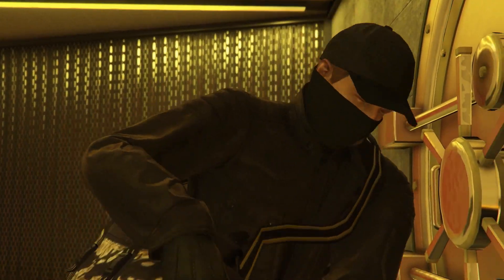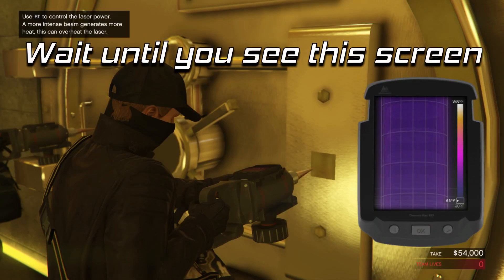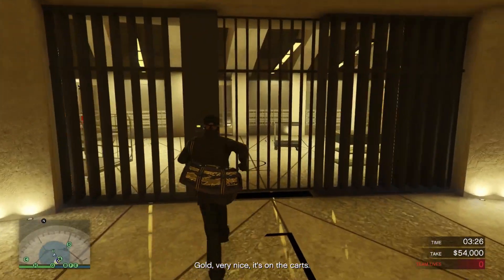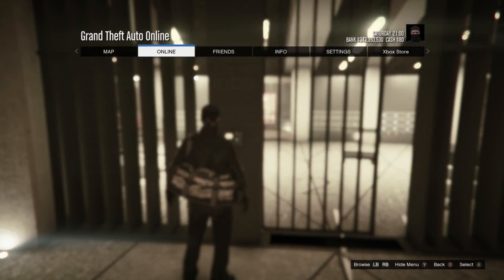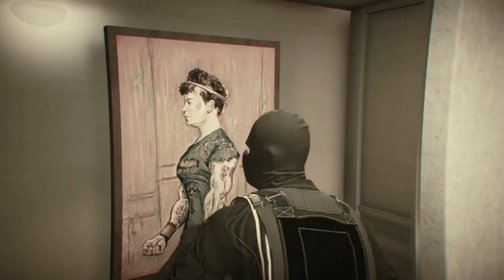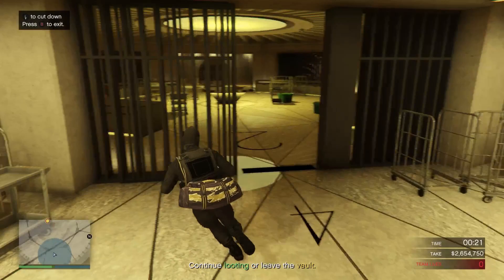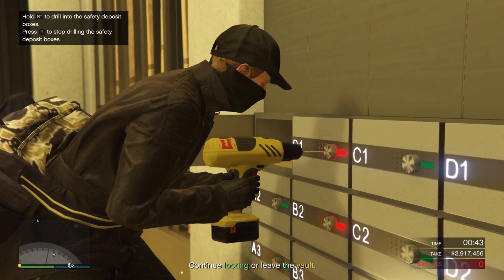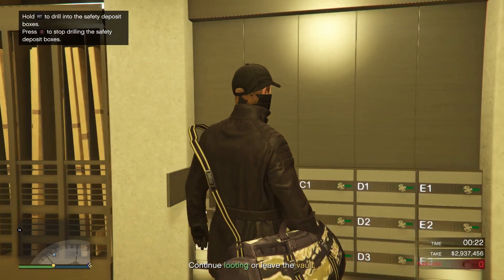GTA Online Diamond Casino Heist Mastery Guide Part 11: Animation Skipping (Easy Vault Drilling)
The return of the Diamond Casino Heist Mastery Guide to showcase an awesome trick for speedrunning the heist using animation skips.

📃 CREW INSTRUCTIONS

1. Public social club account, make gamertag visible
2.

5️⃣ TOP 5 SUBMISSION INSTRUCTIONS

1. Upload UNEDITED clip to YouTube as Unlisted
2. Email the video link to along with a line saying "I give GhillieMaster permission to use this clip in a video..." with the subject line containing the theme of the submission. Also write what name you want to be called by in the video.

CURRENT THEME: On Foot Kills

🎵 MUSIC USED IN VIDEO:

Title :: Casino Heist Two
Track is composed by :: Unknown